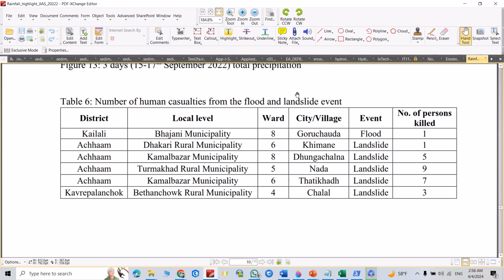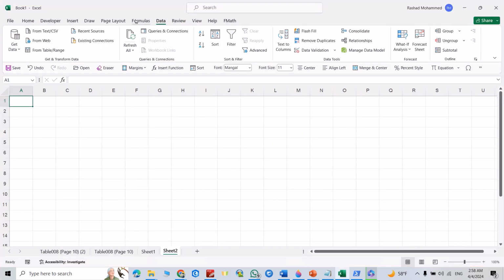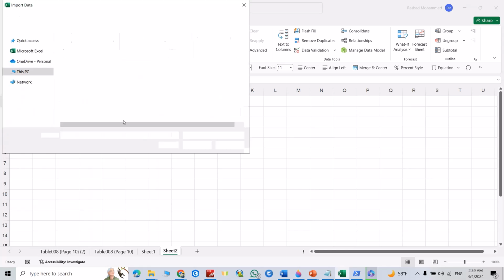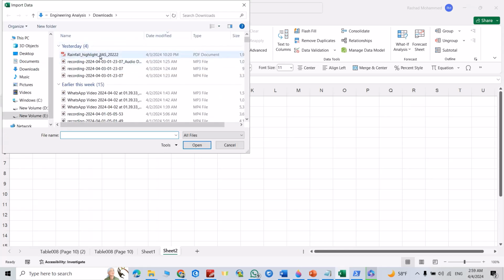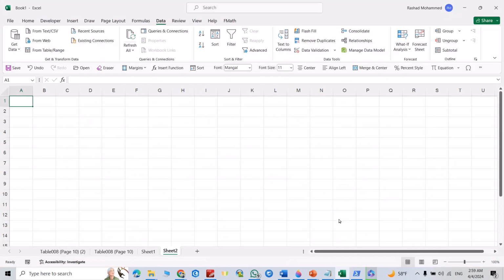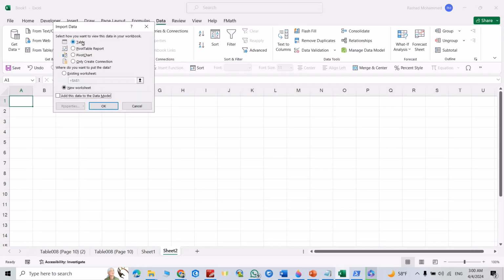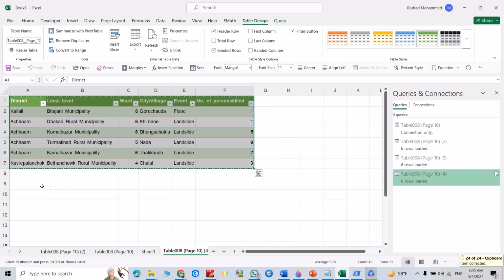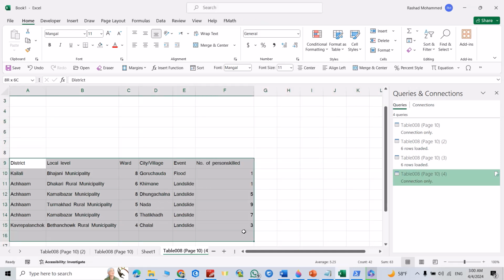How to copy table from pdf to excel | copy data from pdf to excel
Copy data from pdf to excel

If you don't have Get Data from Pdf in your excel Watch the following tutorial to extract data from pdf